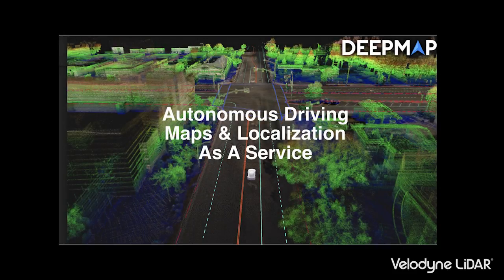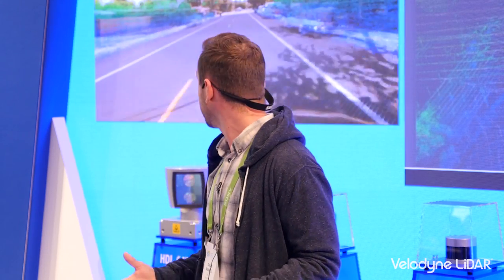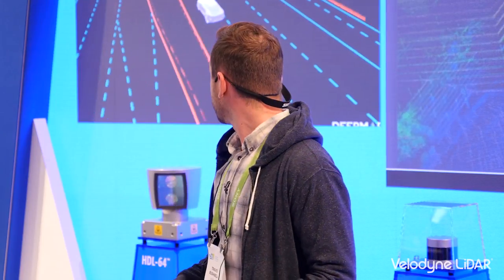Velodyne Lidar Partner DeepMap at CES 2018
DeepMap project manager, Travis Bushnell, shares how DeepMap solves mapping and localization using the HDL-32E to enable fully autonomous cars.